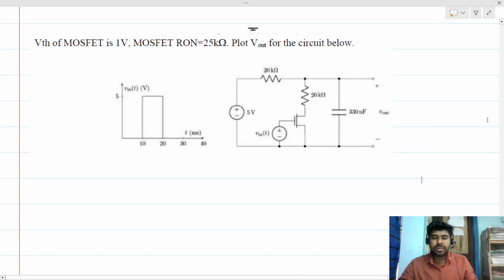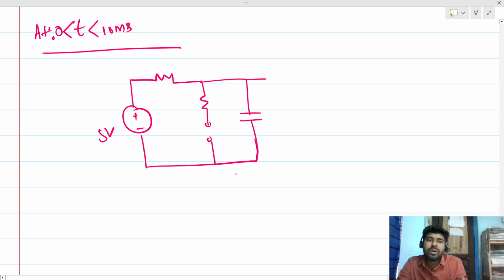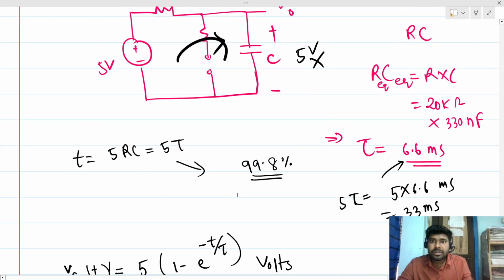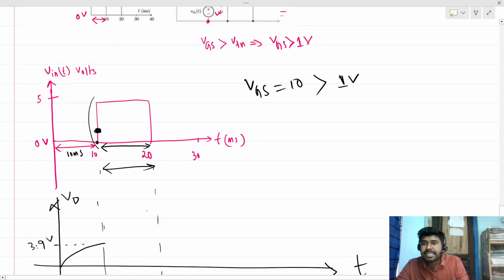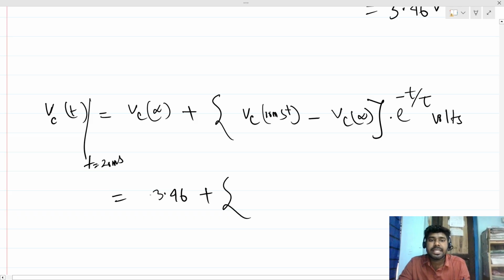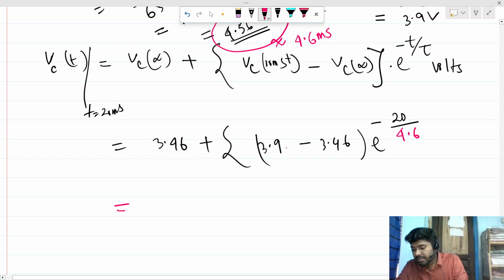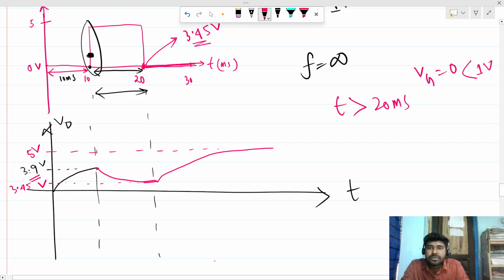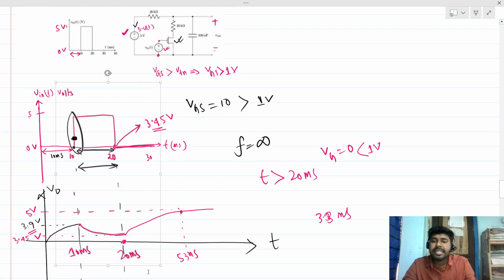Analog Circuit Design interview _ RC charging with MOSFET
Approach and the intuitive analysis  for the solution is more important than the exact value.

The correct expression is ,
Vc(t)=Vc(infinity) + {Vc(initial) - Vc(infinity)}*e^(t - t_initial)/Tau

small correction:
 when MOS is On,then Vc(t) at 20 ms will be 3.51V not 3.46 V . I forget to include t_initial